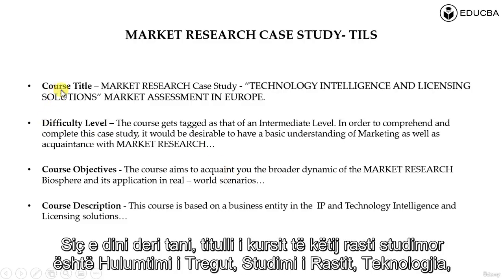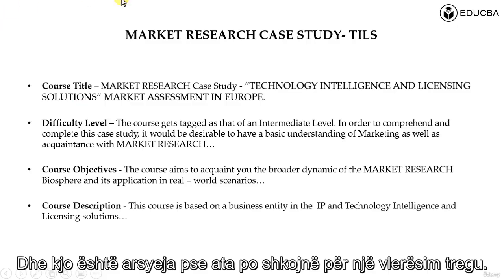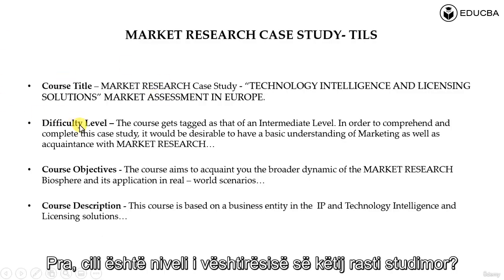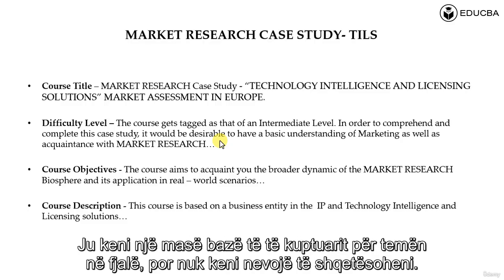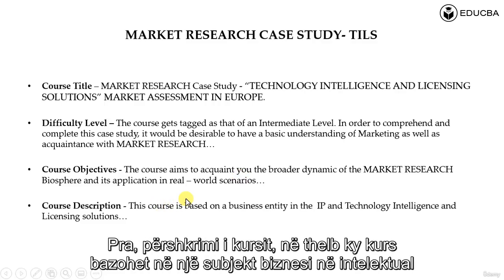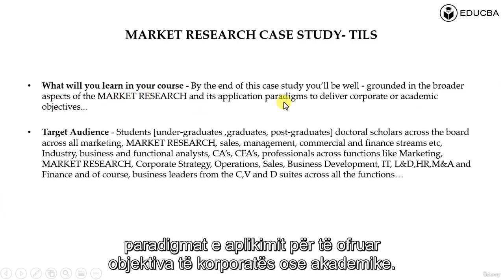new 1 Case Study Introduction